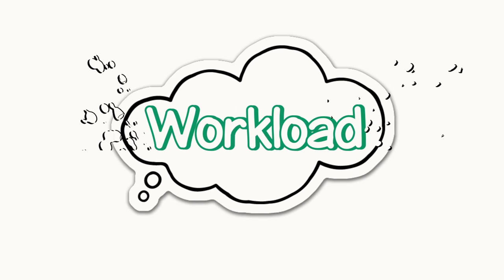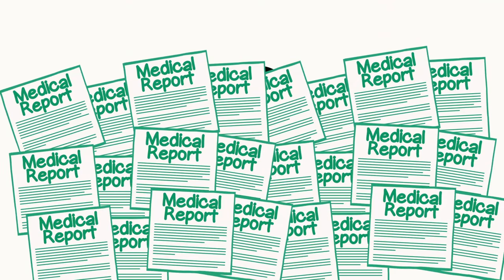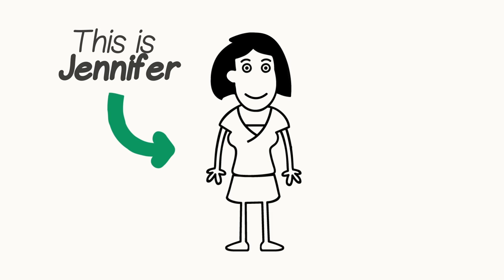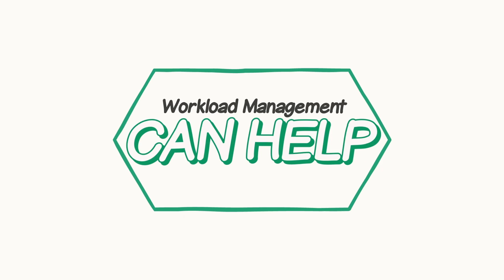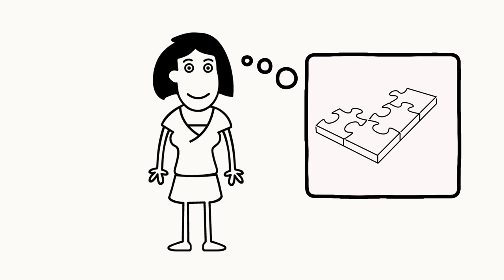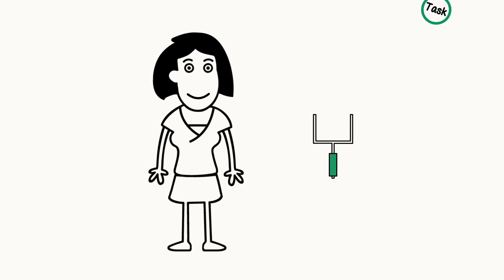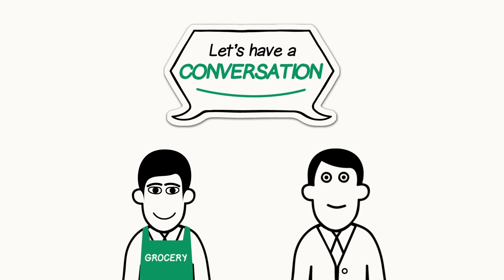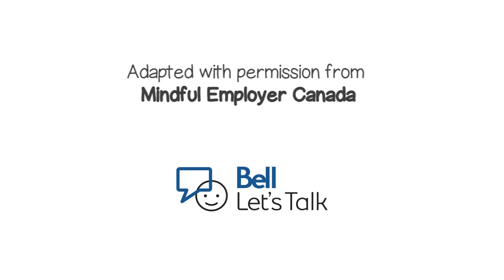Learn about the National Standard – Workload Management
Workload Management is effective when it help employees feel more in control of their responsibilities, as well as it reduces stress, burnout and job-related errors, incidents or injuries. Create a psychologically safe and healthy workplace using these tips from the National Standard